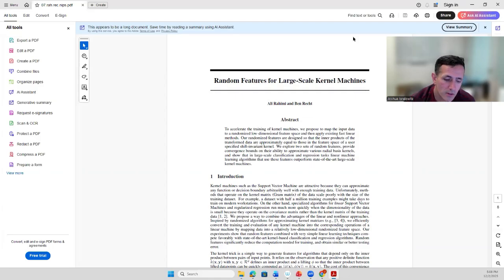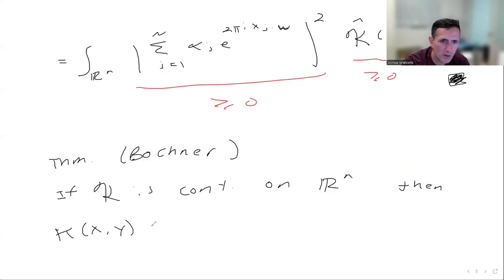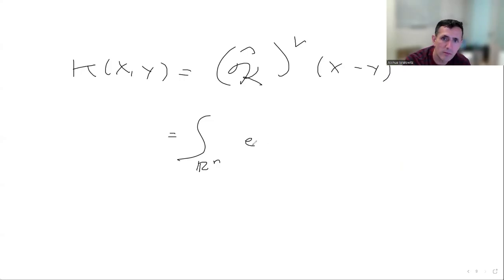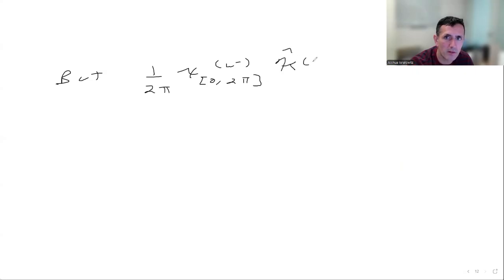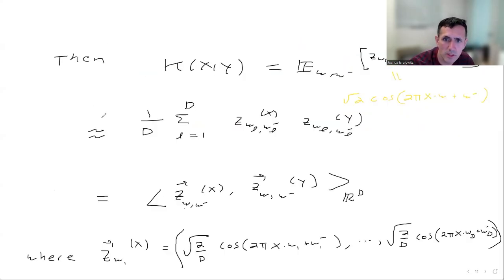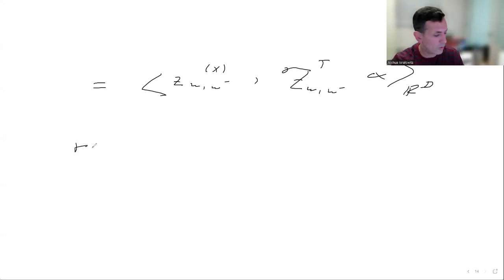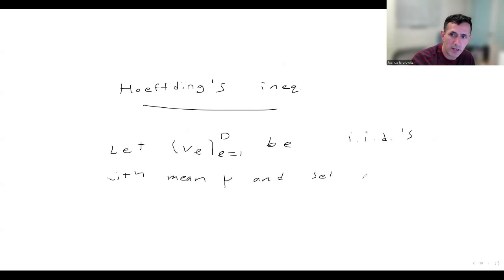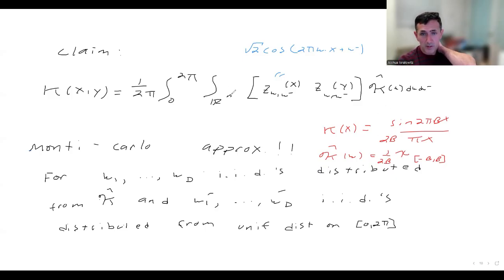Random Fourier Features